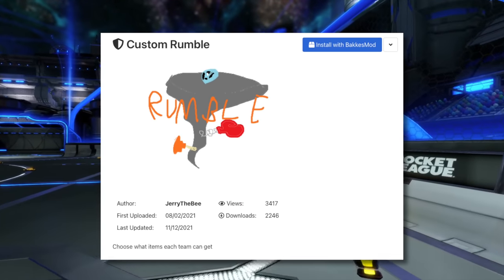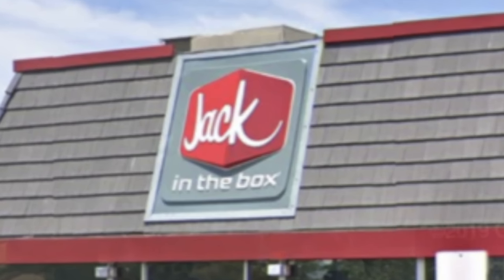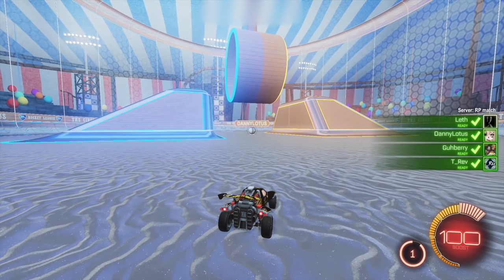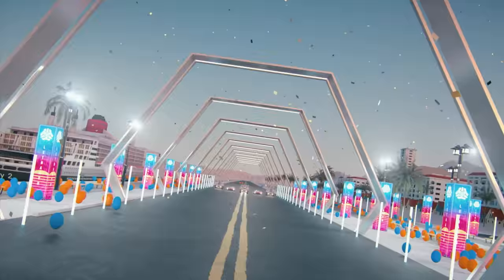Rocket League, but our cars are a JACK IN THE BOX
Check out @Guhberry

Camera Settings:
FOV: 110
Distance: 270
Height: 110
Angle: -4
Stiffness: 1